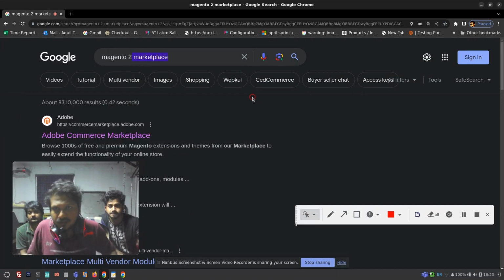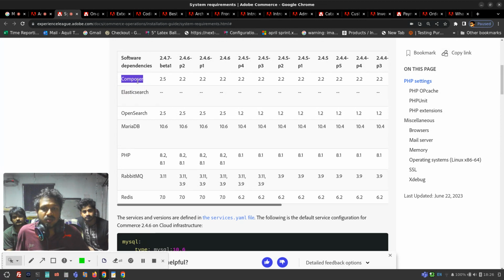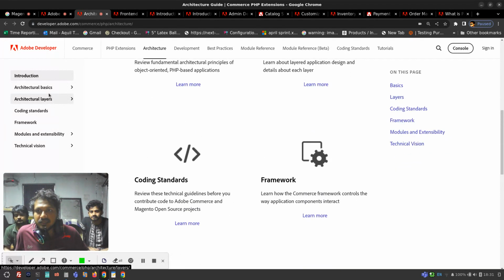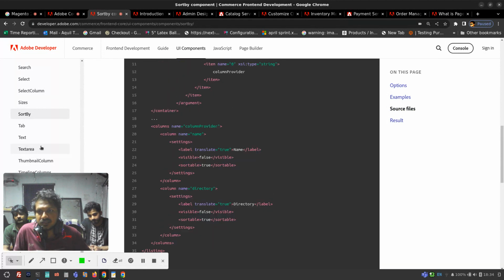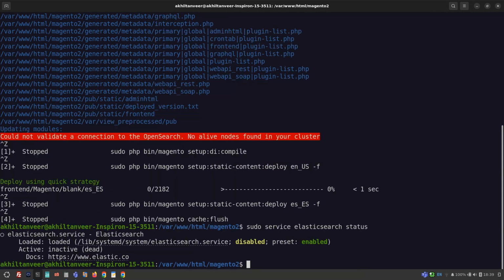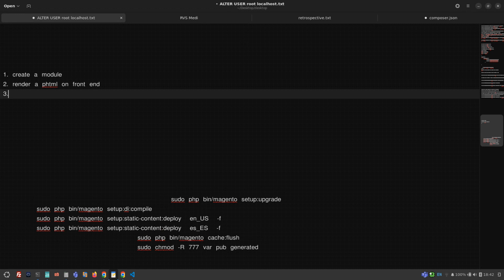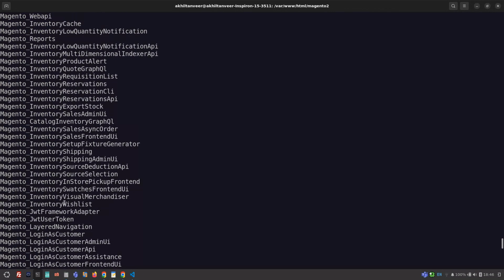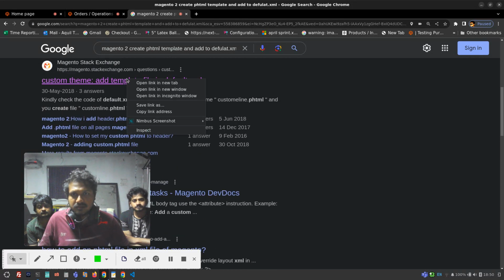Magento 2 version 2.4.6 overview and module creation with interns turorial Part 1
create module theme custom them overrride core file register database table

1. create register a module  - done
2. render a phtml on front end - done
3. override a core template on front end -
4. register a new database table using our module - done
5. create a theme and register -
6. change a luma theme file and override in custom theme